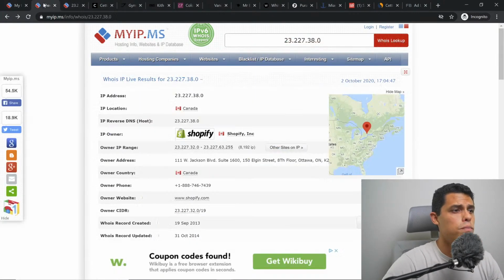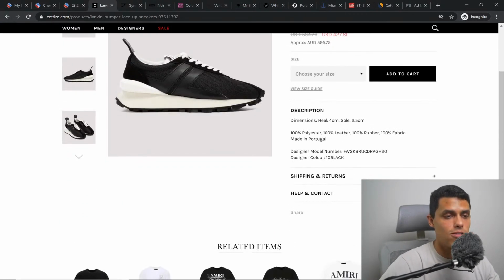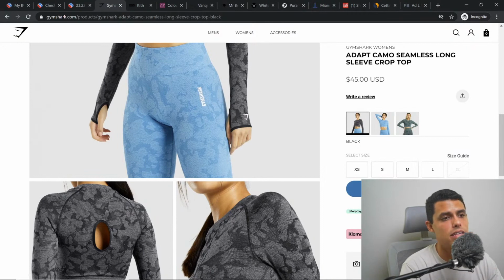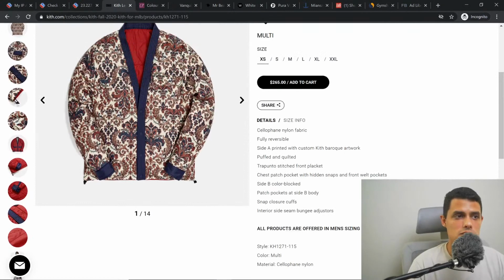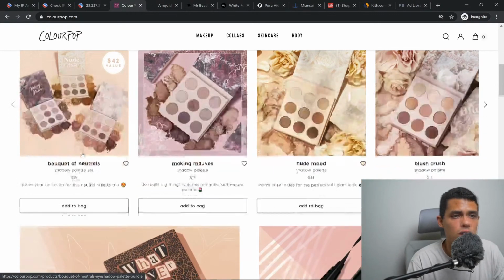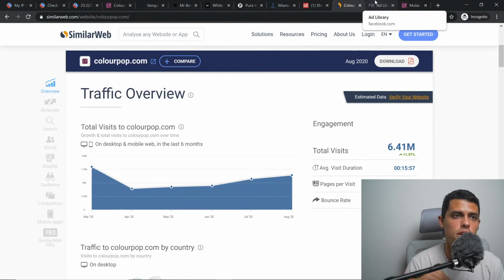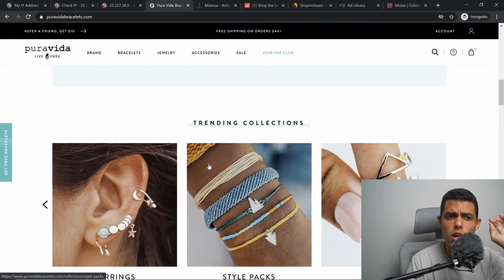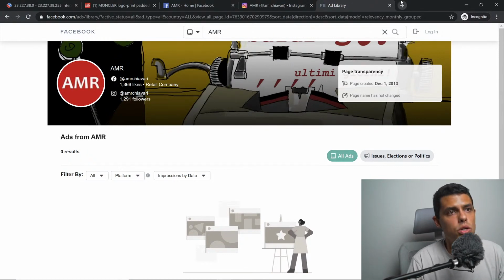I Reviewed the Top 10 High Converting Shopify Stores and This Is What I Learned...